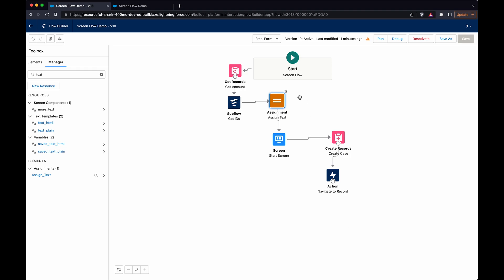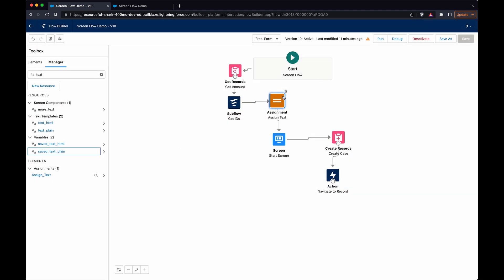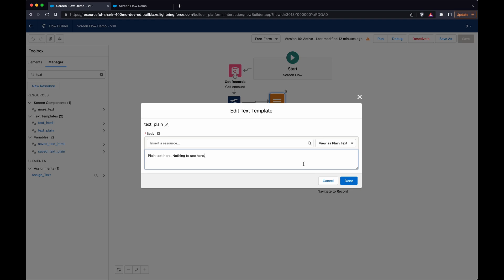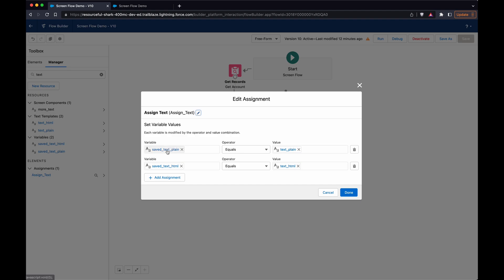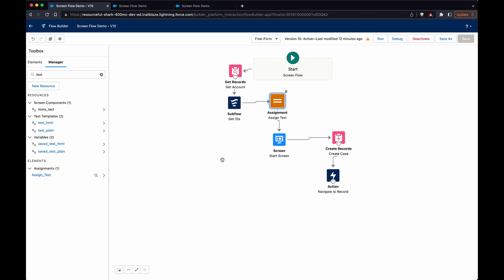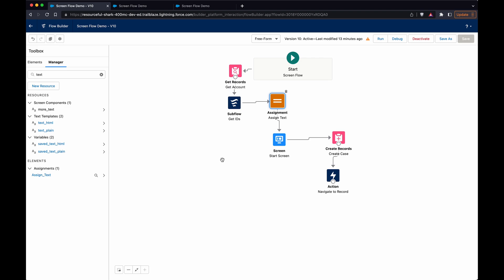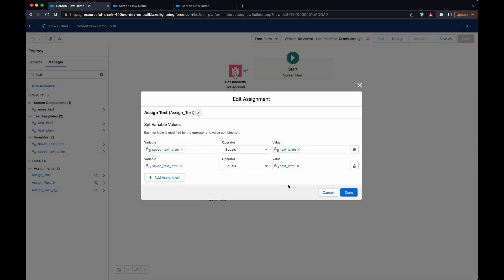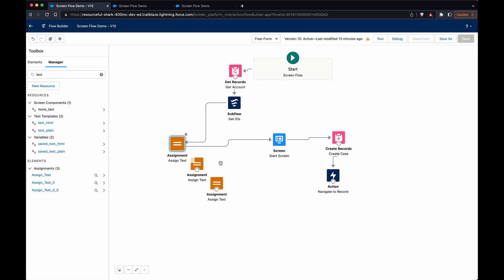Salesforce Flow - How To Dynamically Assign Text Templates